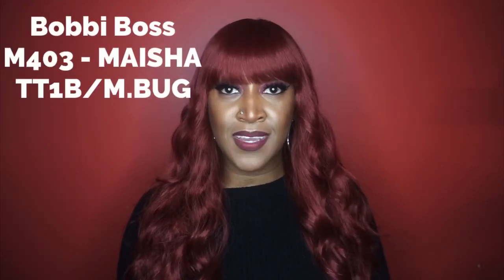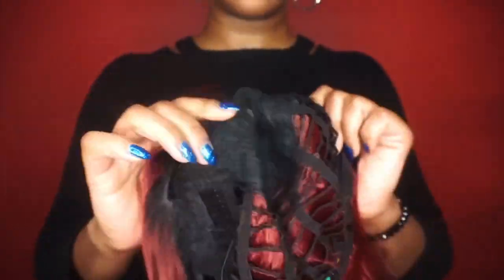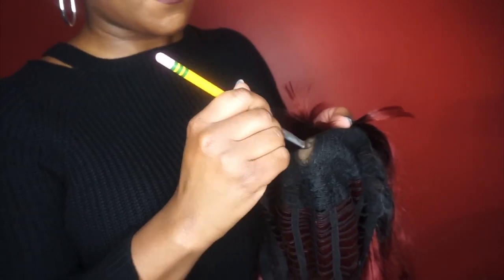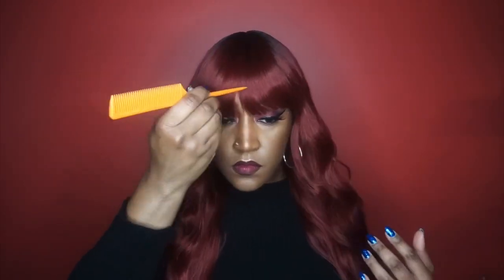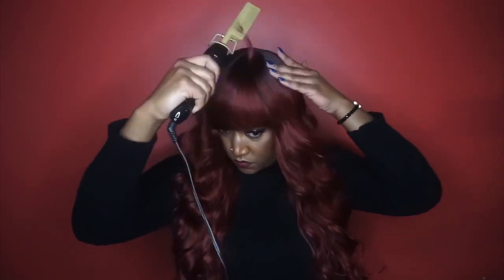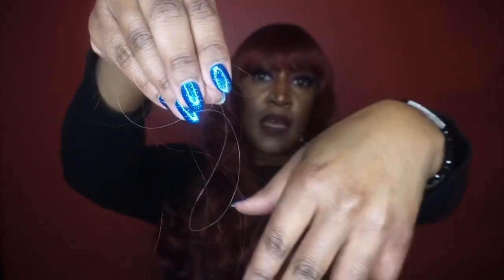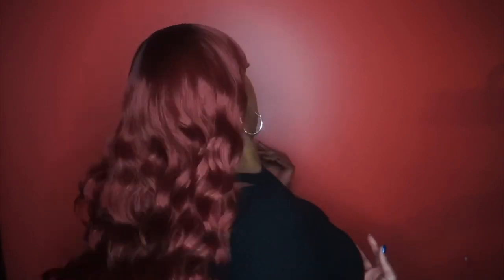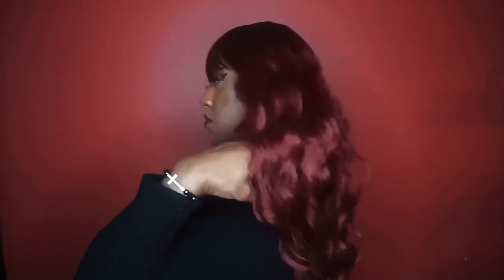Burgundy & Wavy with a Bang – Bobbi Boss Bold Bang Series – MAISHA – Beginner Friendly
Hey Everybody,

Check out this bomb burgundy and wavy synthetic wig with a bang from the Bobbi Boss Bold Bang Series in the style Maisha and in the color TT1B/M.BUG.

HAIR SPECS:
COLOR: TT1B/M.BUG
CAP SIZE: Medium
LACE:  No Lace
TEXTURE:  Silky
LENGTH:  Approximately 24-26”
PARTING:  N/A
SHEDDING:  Heavy
TANGLING:  None
DENSITY:  130%
OVERALL RATING:  8.5/10